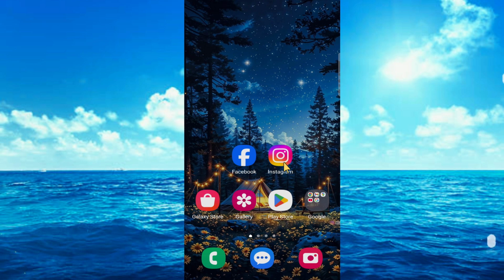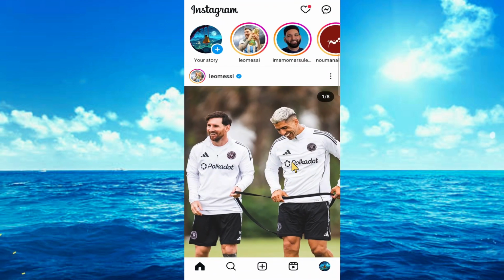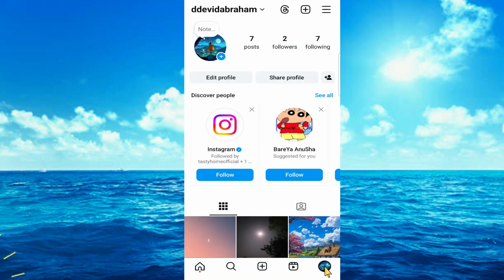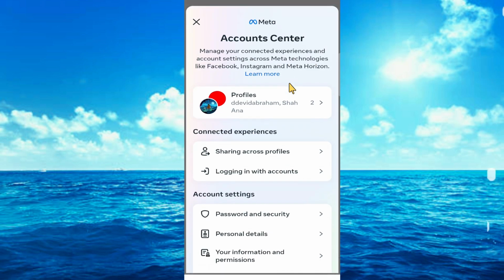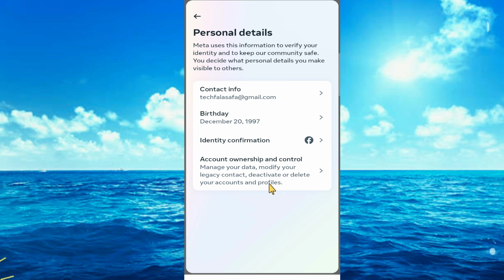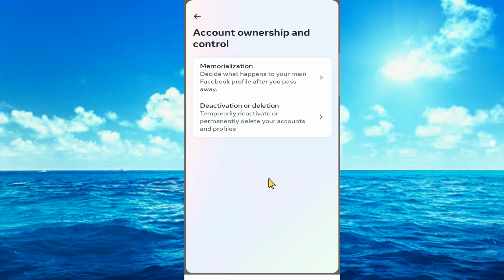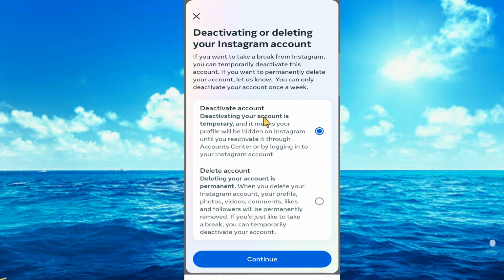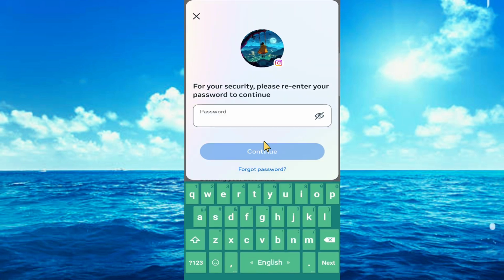How to Deactivate Instagram Account on Mobile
Looking to deactivate your Instagram account? This video shows you how to temporarily disable your profile directly from a mobile device. Learn the difference between deactivating and deleting, manage Instagram account settings, and take a break from Instagram with ease. Watch now for a quick Instagram deactivation tutorial!